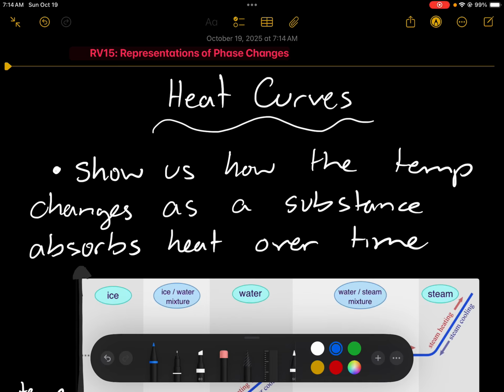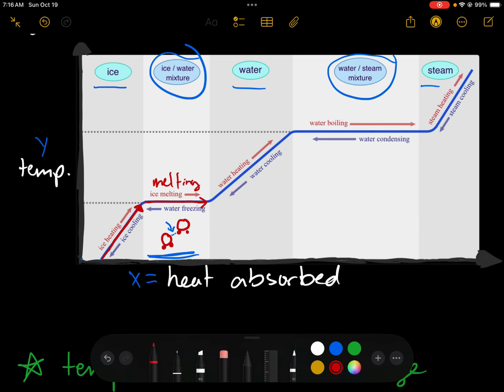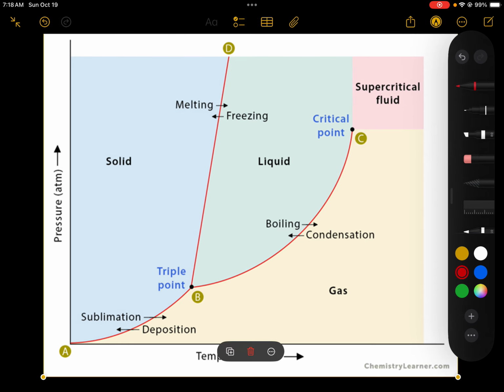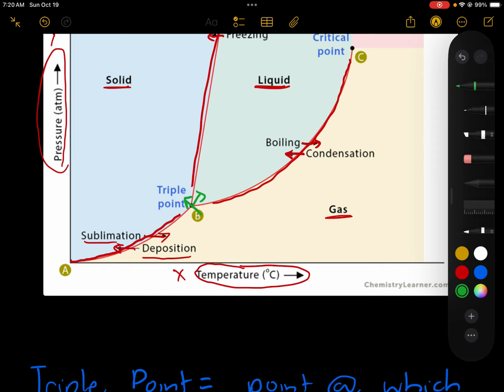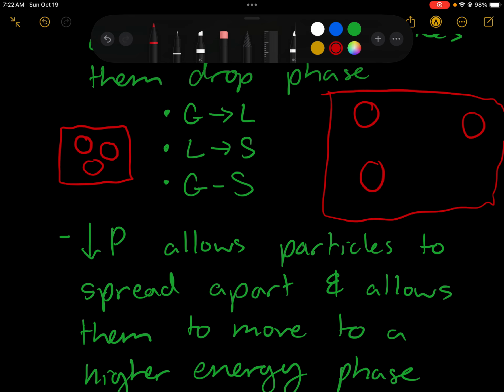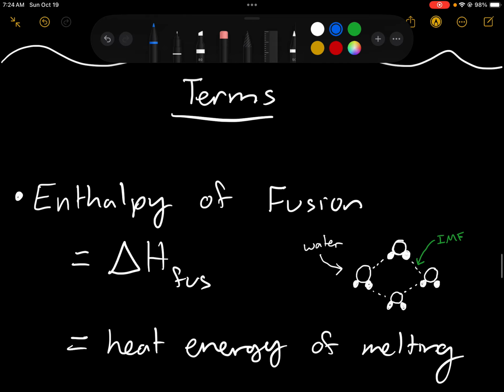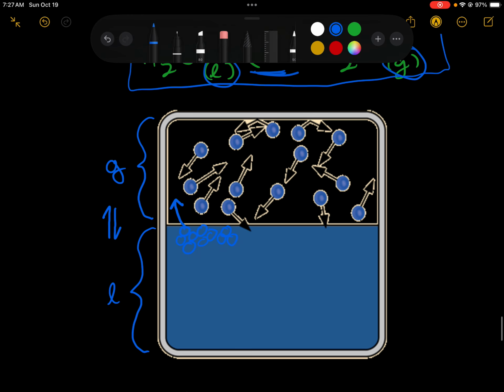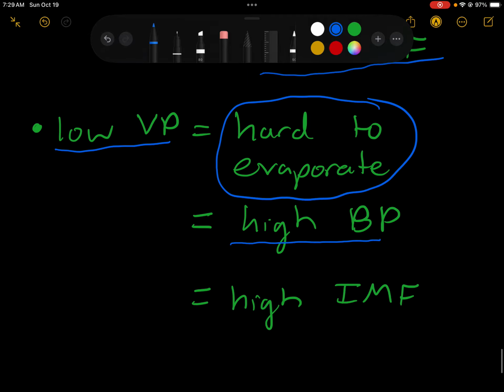RV15: Representations of Phase Changes